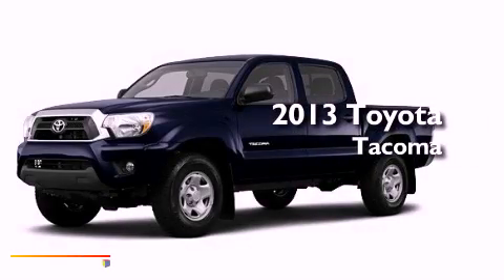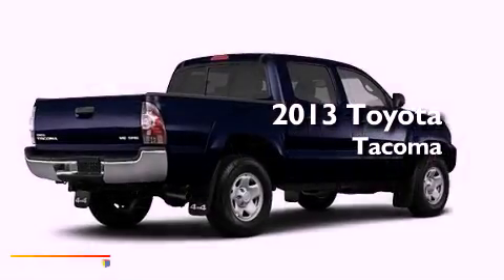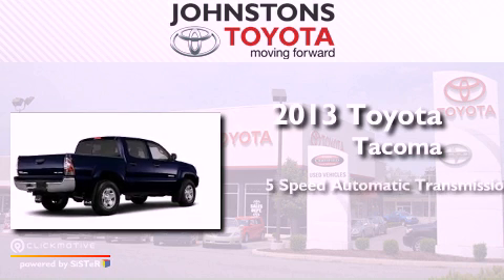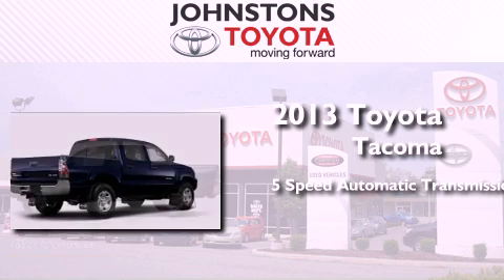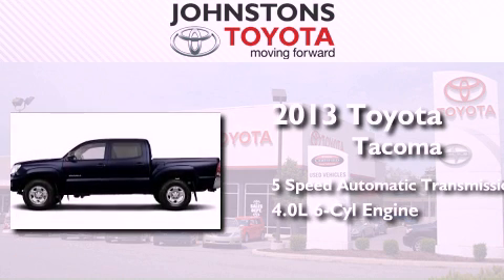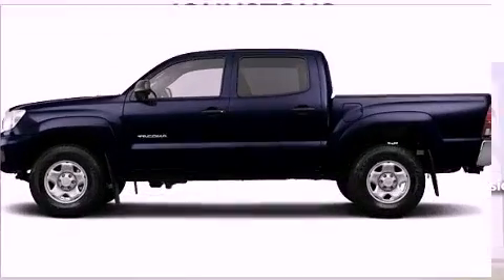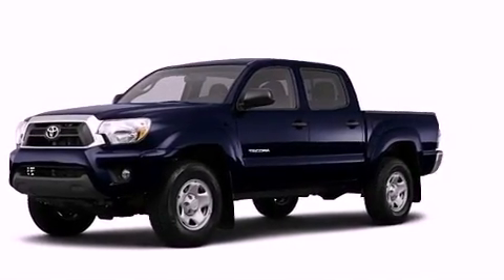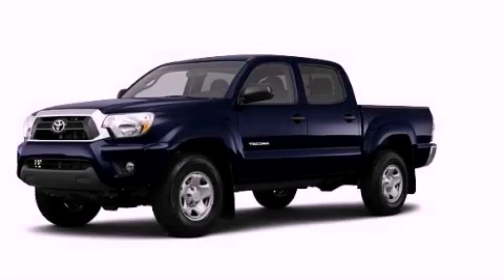2013 Toyota Tacoma Middletown NY 10958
Year : 2013
 Make : Toyota
 Model : Tacoma
 Engine : Gas V6 4.0L/241
 Trans . : Automatic
 Exterior : Nautical Blue Metallic
 Miles : 2
 Interior : Graphite
 Stock : 130296